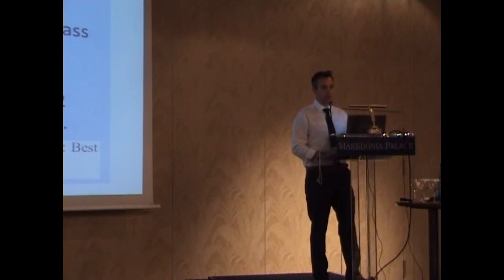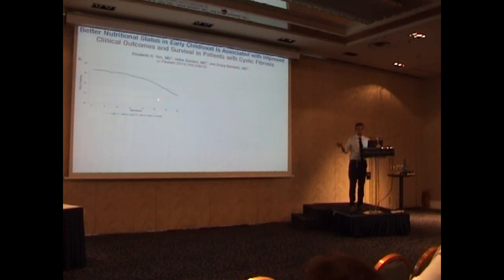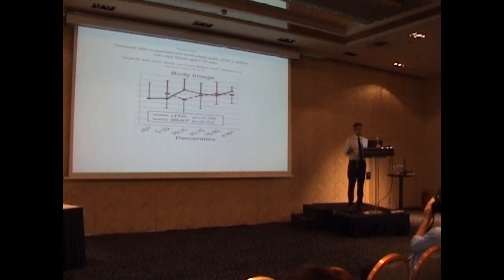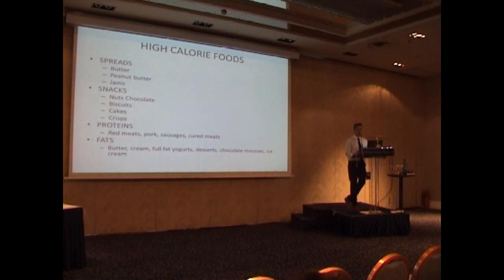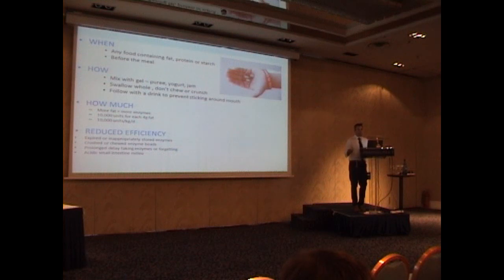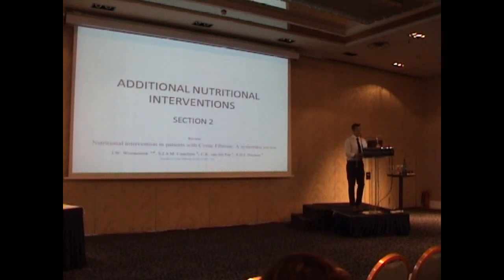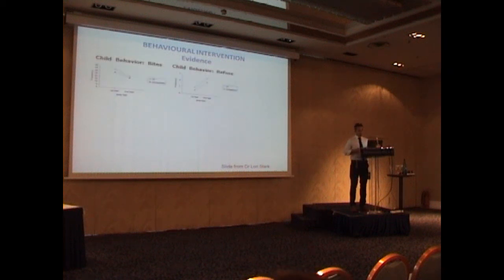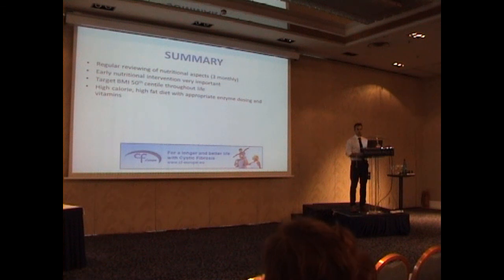Διατροφή: ένας σημαντικός παράγοντας στην Κυστική Ίνωση και στον Διαβήτη ΚΙ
Ομιλία του Chris Smith, Πρόεδρου της Ευρωπαϊκής Ομάδας Διατροφολόγων Κυστικής Ίνωσης, Επικεφαλής διαιτολόγου παιδιών στο Νοσοκομείο Παίδων «Royal Alexandra» στο Μπράιτον, με θέμα: «Διατροφή: ένας σημαντικός παράγοντας στην βελτίωση της υγείας και της επιβίωσης στην Κυστική Ίνωση και στον Διαβήτη ΚΙ»  η οποία δόθηκε στα πλαίσια του  5ου Νοτιοευρωπαικού Συνεδρίου για την Κυστική Ίνωση που πραγματοποιήθηκε  στις 4-5 Οκτωβρίου 2014 στην Θεσσαλονίκη.
Σύλλογος για την Κυστική Ίνωση
Βασιλειάδου 4-6
551 31 Θεσσαλονίκη
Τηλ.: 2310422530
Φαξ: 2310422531